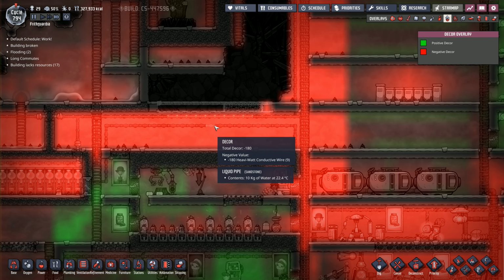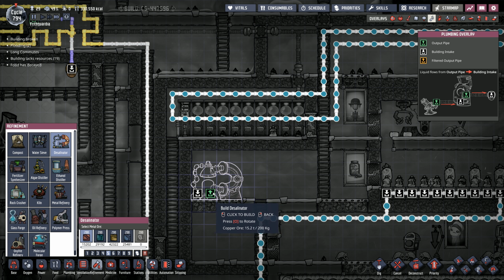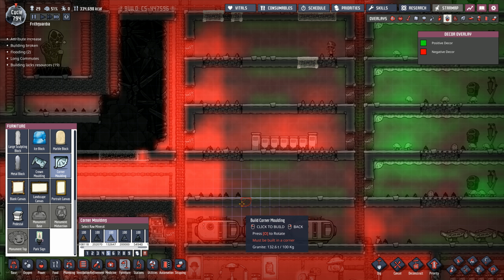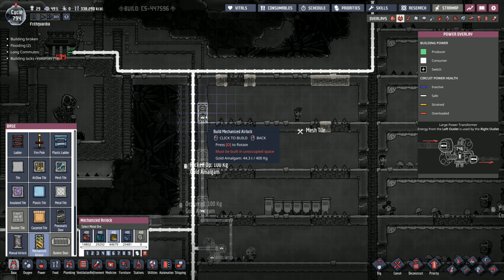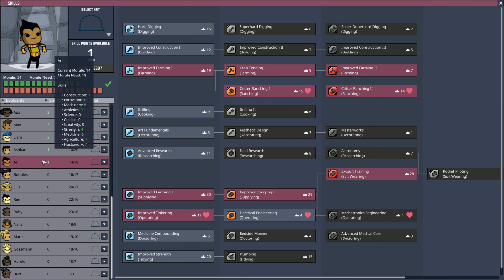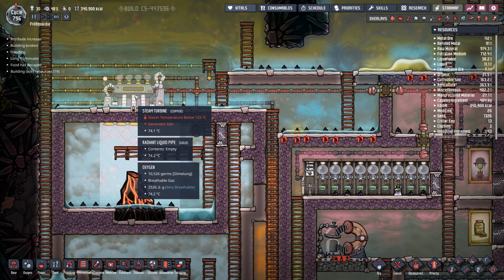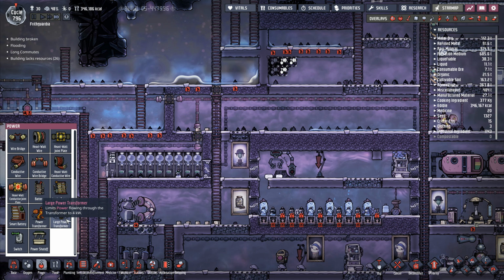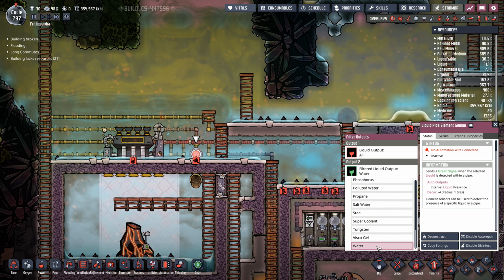Let's Play Oxygen Not Included #141: Water Cleaning And Desalination!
Cleaning the water and running a desalination plant on it as well to ensure that we have a supply of clean water running into the base for our new oxygen supply!